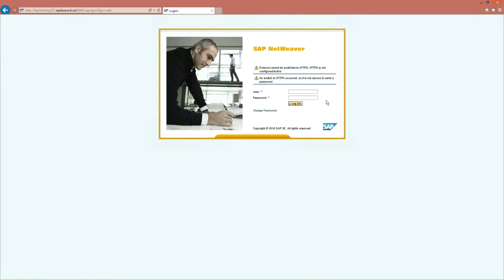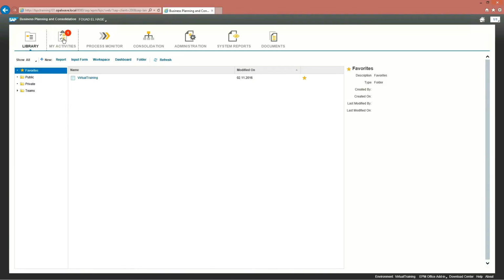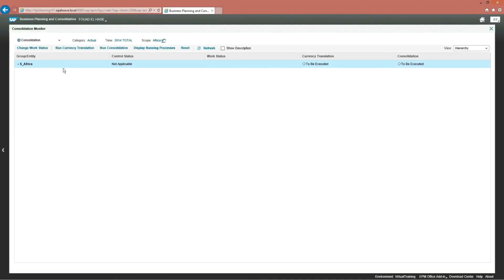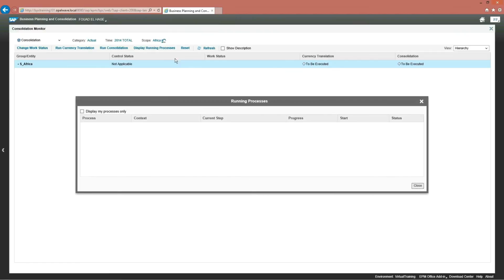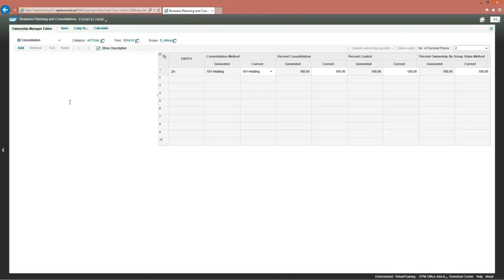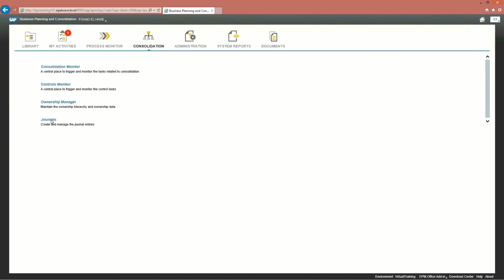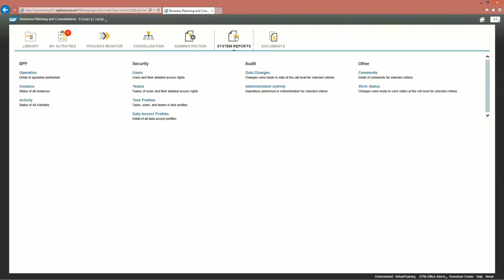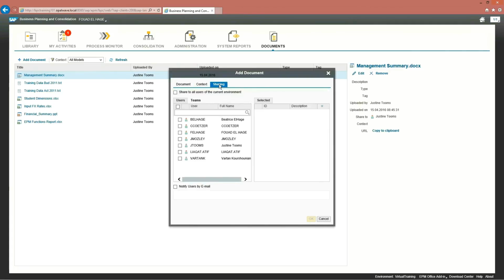01 Opal Wave SAP BPC Web Interface Login Training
This first video in the SAP BPC Web interface and SAP BPC EPM client reporting series covers logging in and navigation in the SAP BPC Web interface.

The same client is used by SAP BPC and the SAP BPC cloud solution provided by Opal Wave.  This training provides an overview of the web client and navigation.